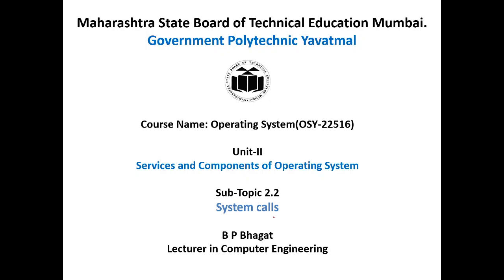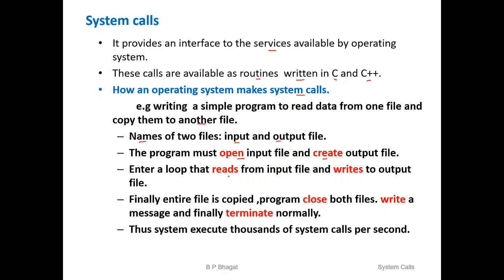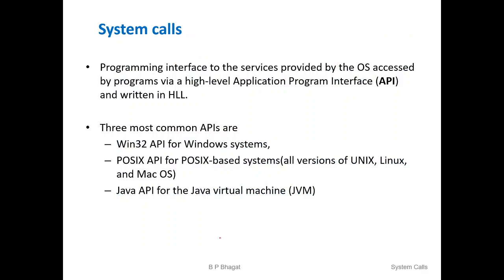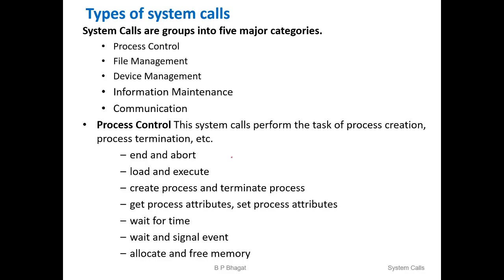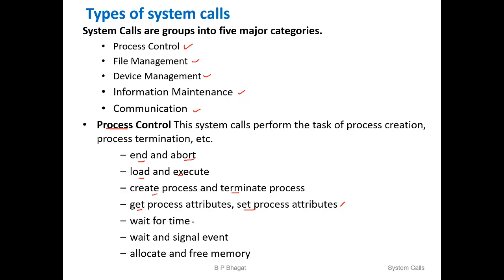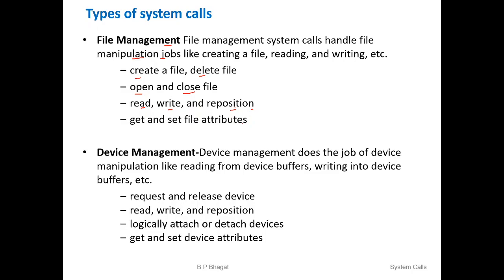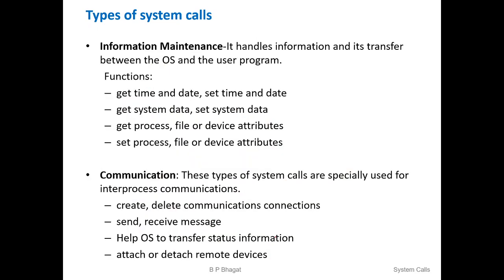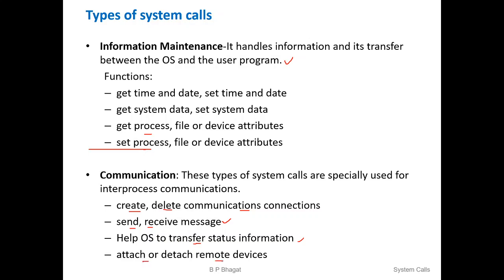OSY Unit 2 2 Services and Components of Operating System-System calls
System calls:Process Control ,File Management,Device Management, Information Maintenance,Communication